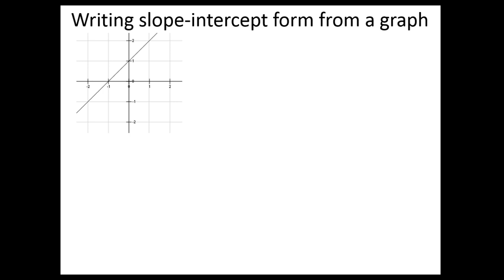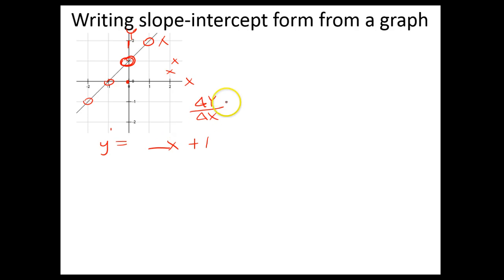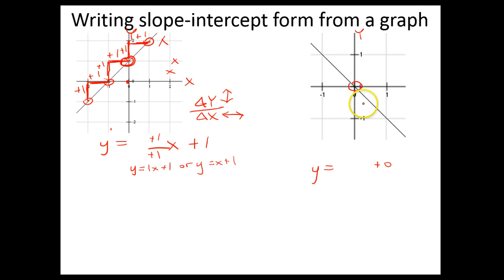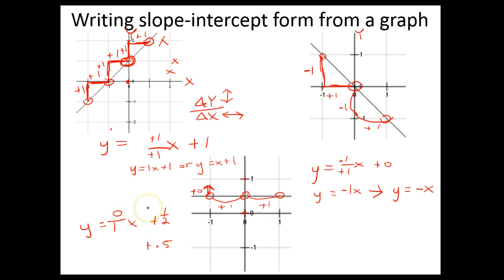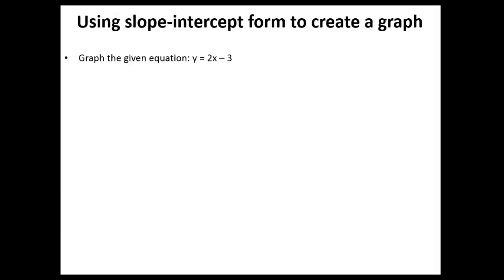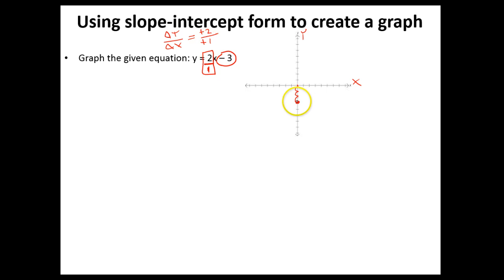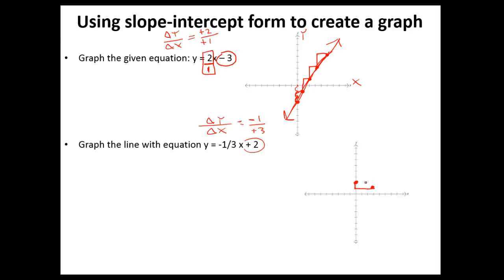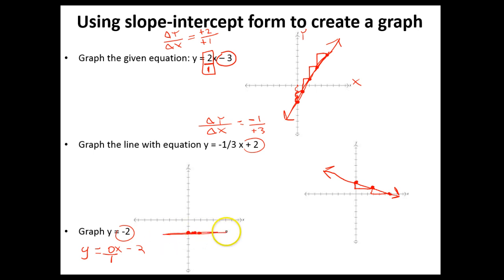slope intercept form and graphs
Writing the equation of a graph; graphing an equation in slope-intercept form